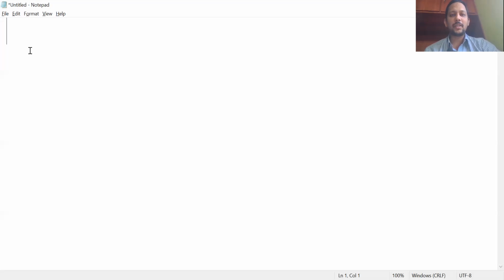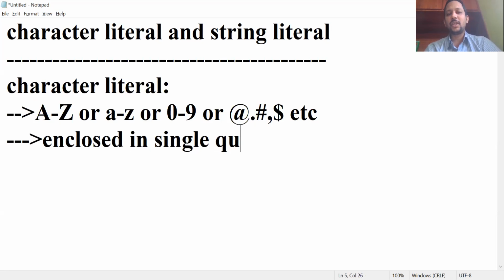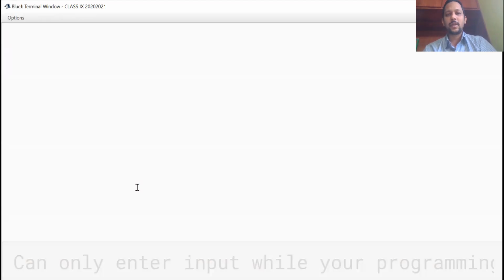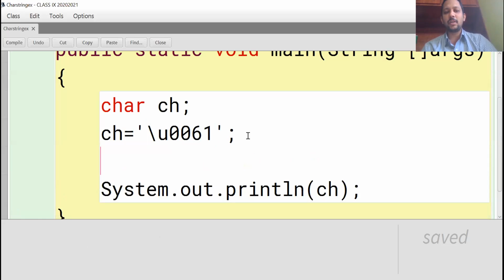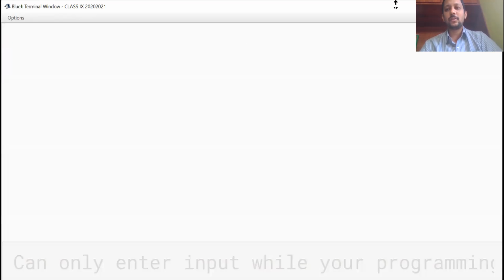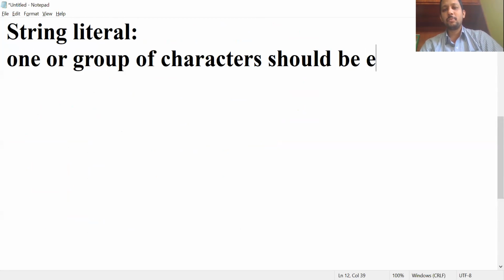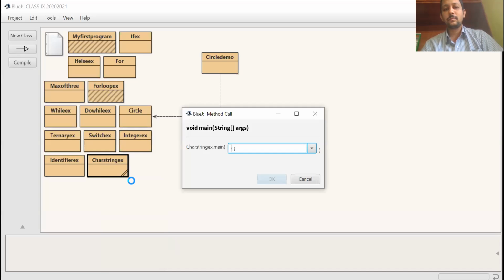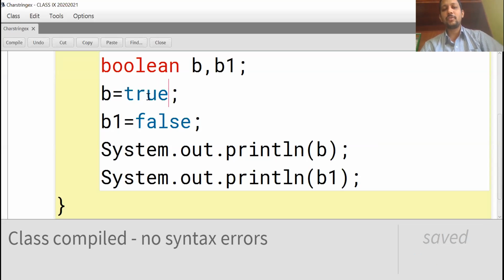Difference between character and string literal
character literal ,string literal and boolean literal